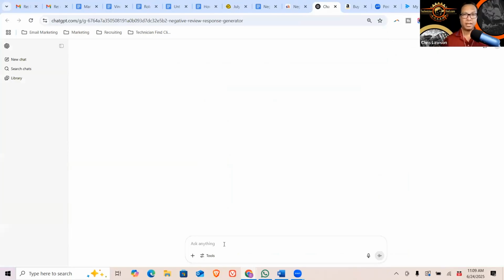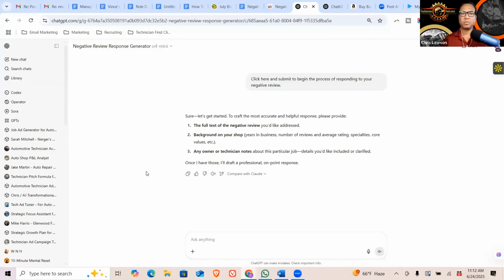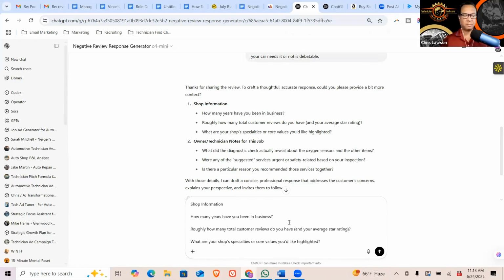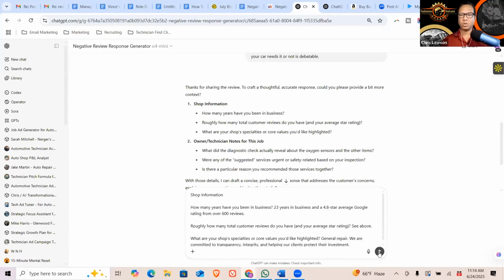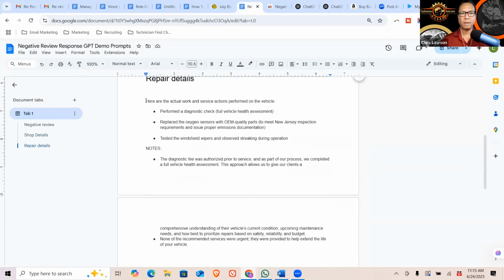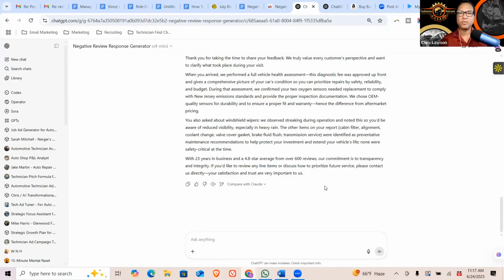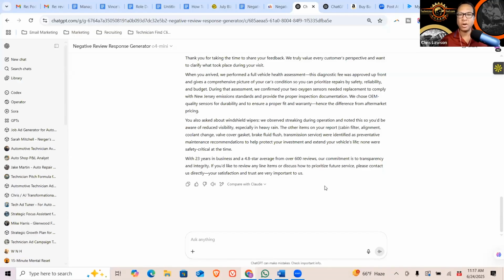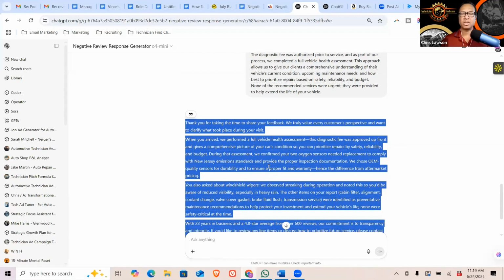Auto Shop Owners Reply to Bad Reviews in Minutes—80% Faster with ChatGPT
Auto Shop Owners

Struggling with negative reviews and endless reply drafts?

Meet your new best friend: the Chat GPT-Powered Review Reply Assistant built just for auto repair shops!

Links mentioned in this video:

In this quick demo, Chris Lawson (founder of Technician Find) shows you how to:

Slash your review-reply time by 80%

Generate empathetic, on-brand responses in seconds

Turn critics into customers and keep your reputation spotless

Reclaim hours of your week from tedious typing

You’ll see exactly how to feed the AI your shop’s details—years in business, core values, job specifics—and let it draft a polished response that you can personalize in minutes.

Plus, Chris shares proven best practices for cooling off, extending the olive branch, and even getting unfair reviews removed.

👉 Ready to transform your online reputation management?

Go to “Classroom” → “Shop Owners’ AI Toolbox” → “Negative Review Response Generator”

Click “Custom GPT” to start replying like a pro

Don’t let one bad review derail your momentum—automate your responses, delight customers, and keep your car count rising!